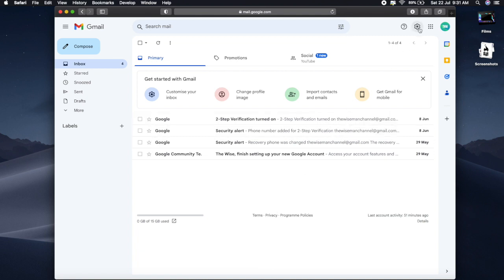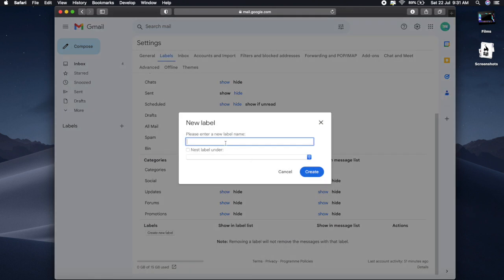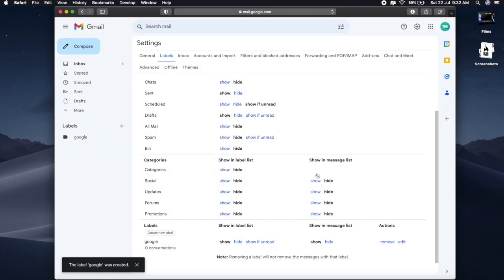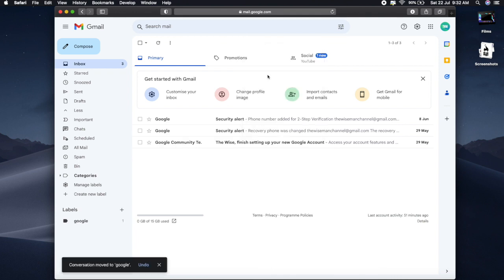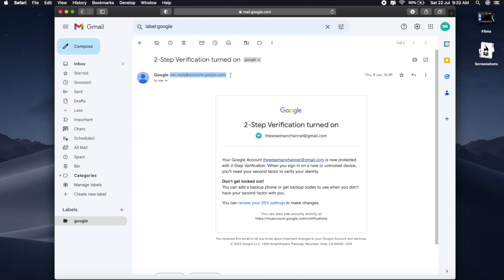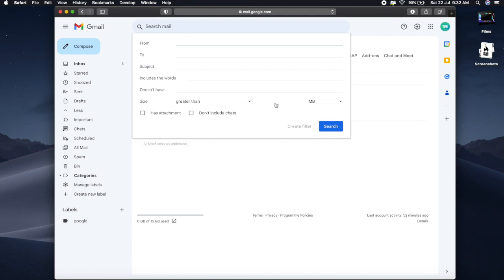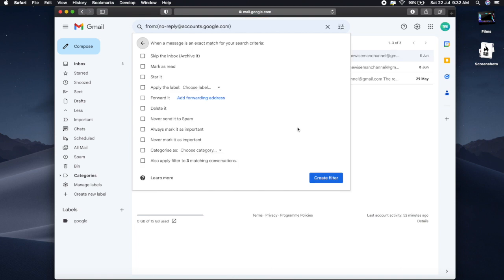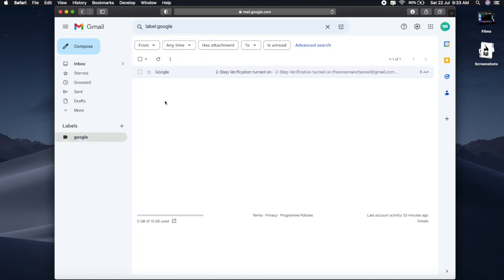How To Set A Folder In Gmail | What is Gmail Labels ?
In this video, we will show you how to Create Folders in Gmail. step-by-step in just 3 min.

Folders are known as Labels in Gmail. Labels help you to organize emails together according to a particular subject or a sender. You can create filters so that emails will automatically go to a particular folder or label.